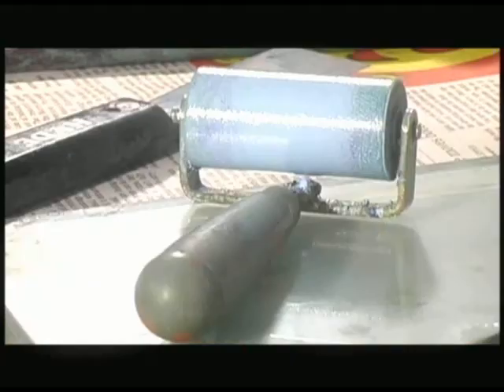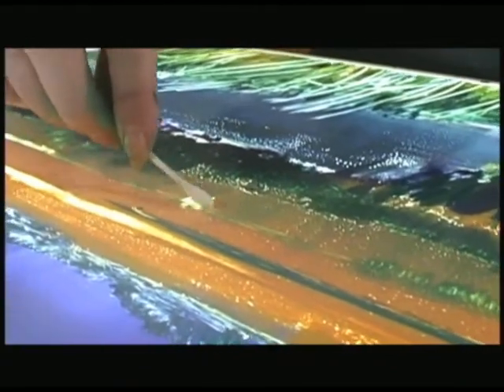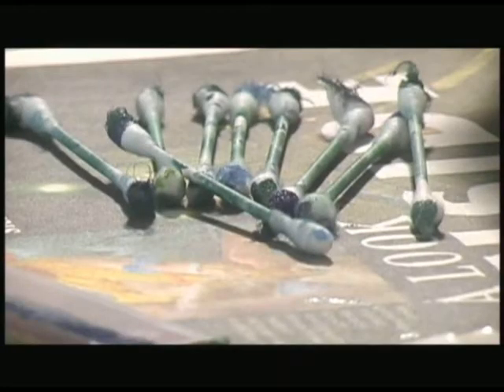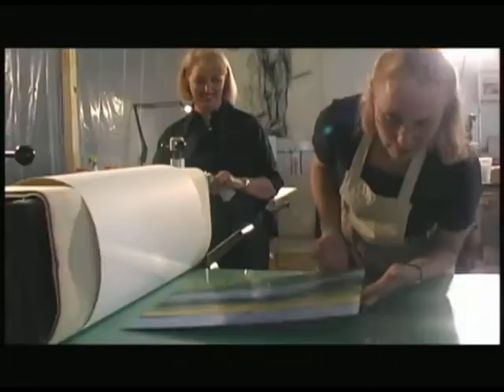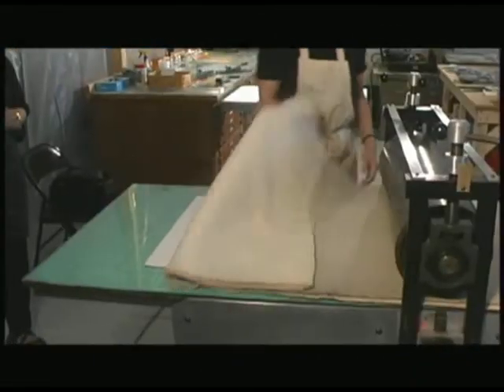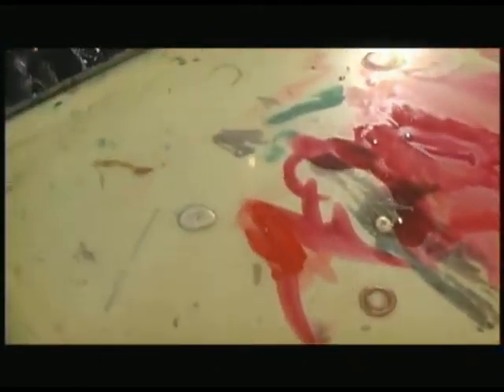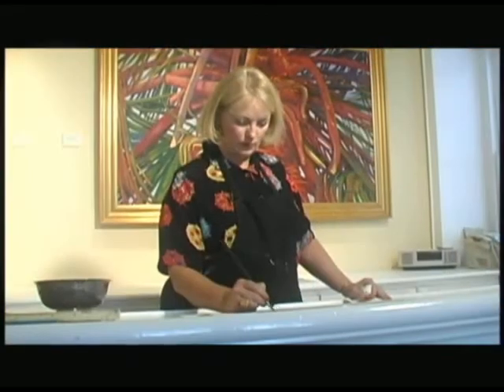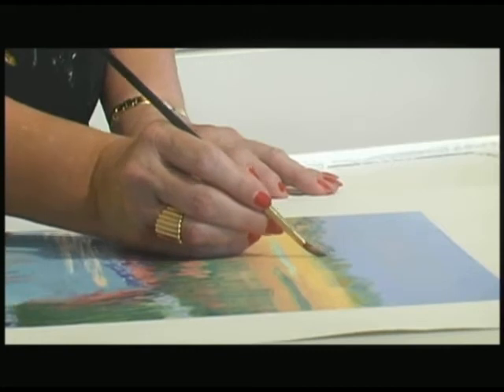Monotyping by Margaret Petterson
A selection from a piece I created for South Carolina artist Margaret Petterson. She needed a way to show her gallery visitors what exactly went into creating each of her works.